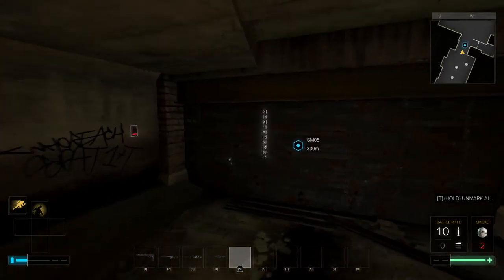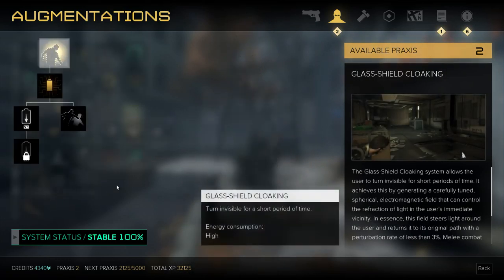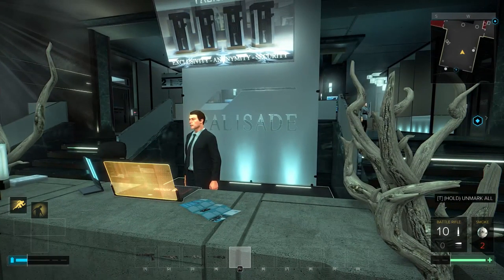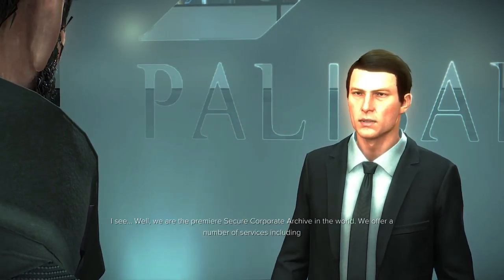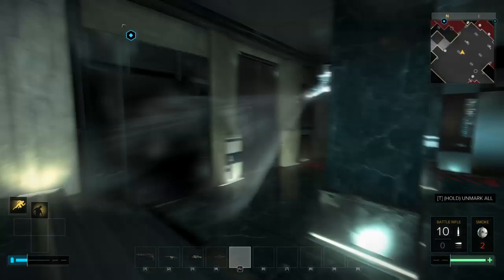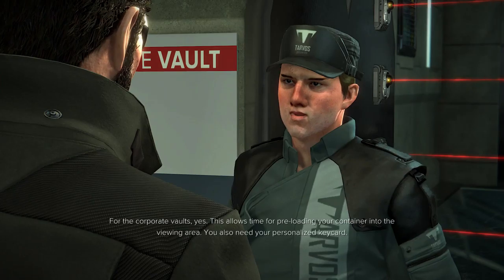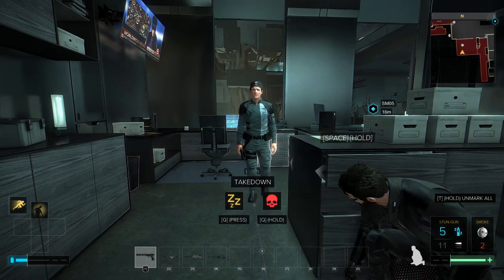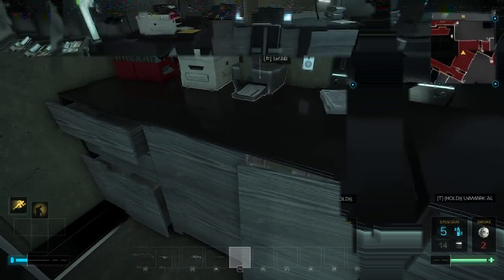Let's Play Deus Ex: Mankind Divided - Part 9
Some actually pretty cool stealth